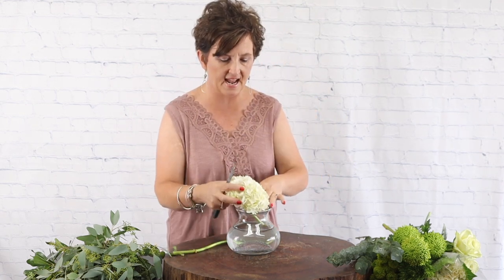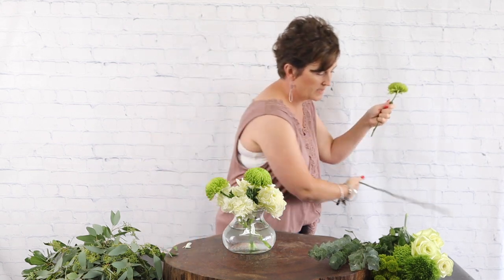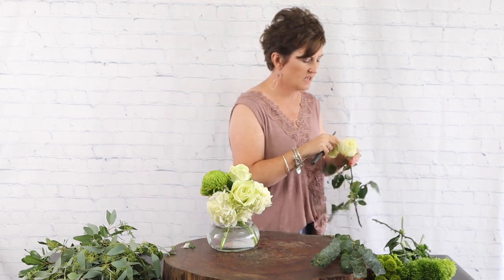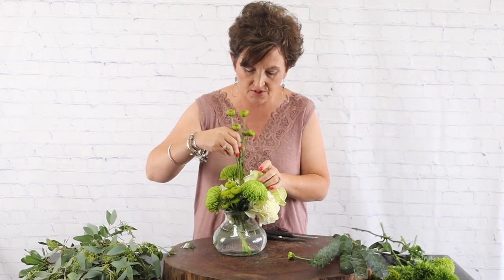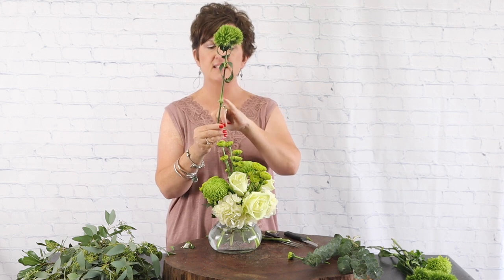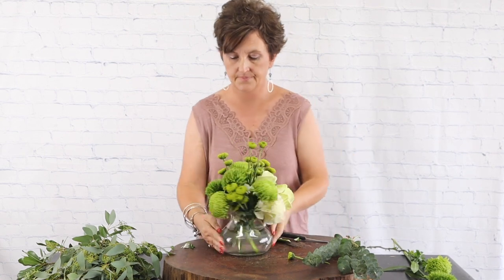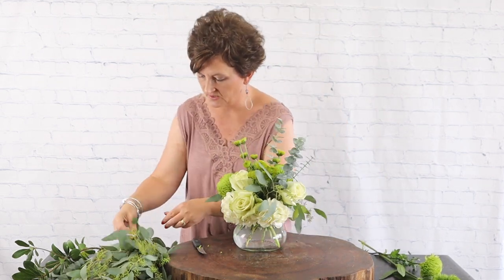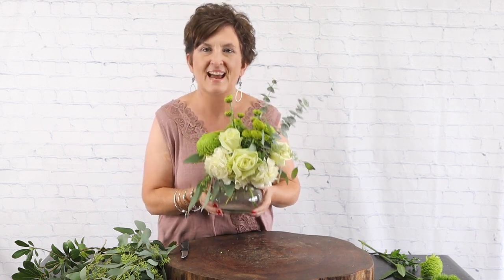Green Floral Bubble Bowl - Design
Thank you all so much for watching! I hope you enjoy this new design! I had a ton of fun making it! If you have any questions about the design don't hesitate to ask in the comments. Thank you all for the support on the recent videos and for the support on our other socials! If you want to catch a live stream, we go live every Tuesday and Thursday at 4pm CST.